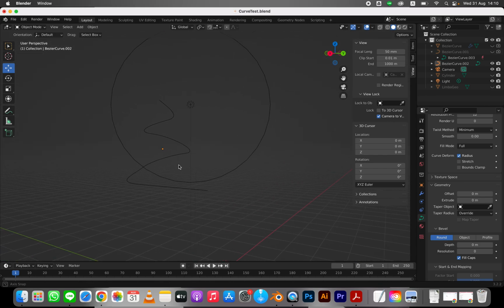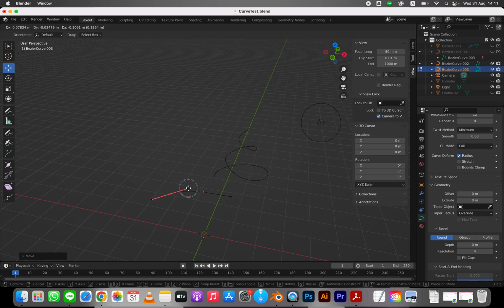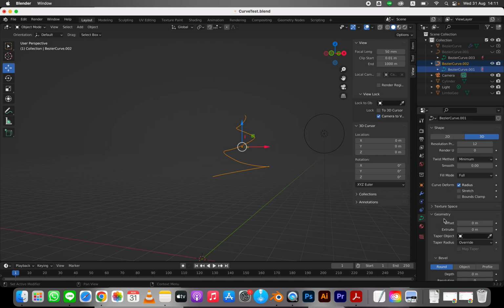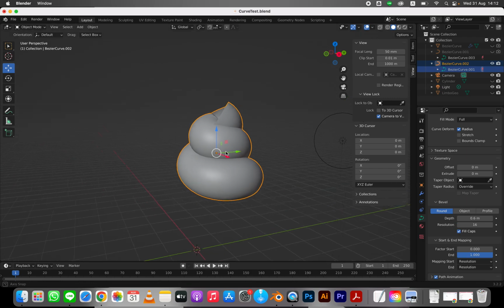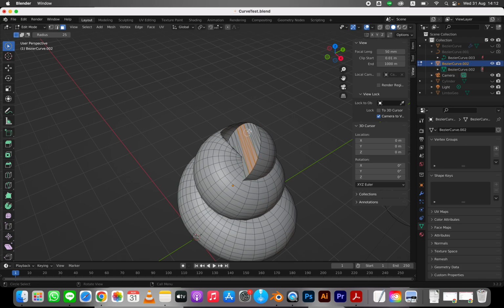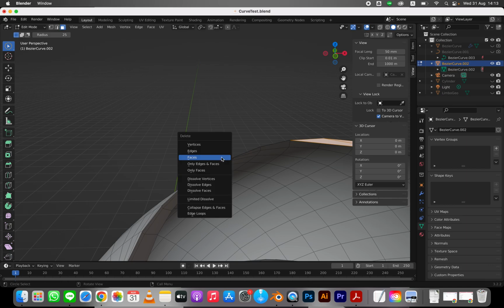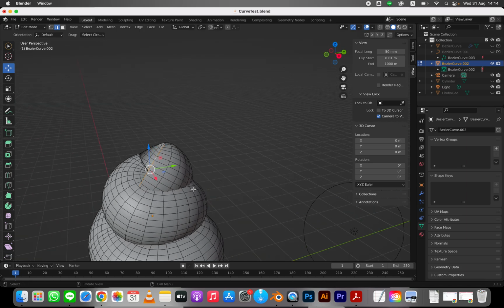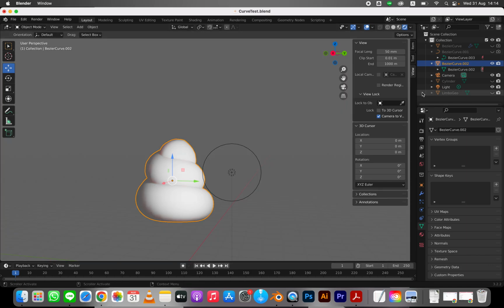Blender Geometric Ice Cream